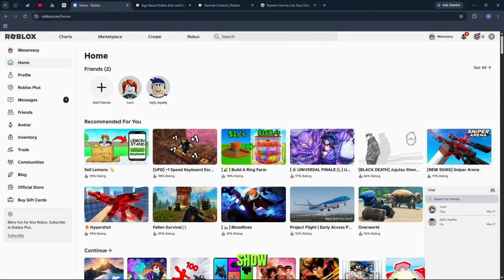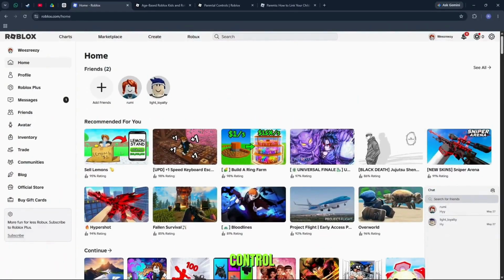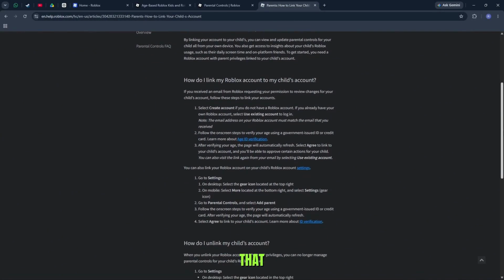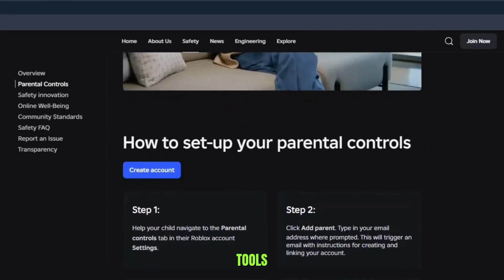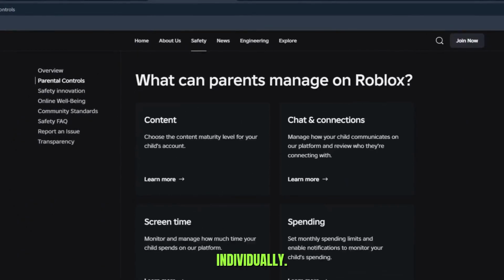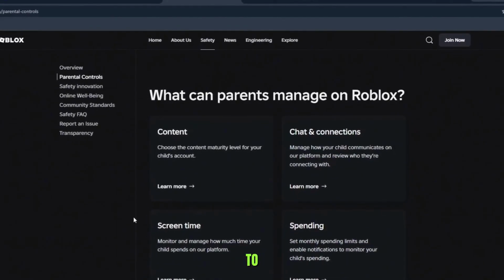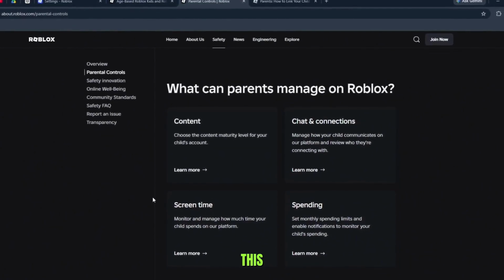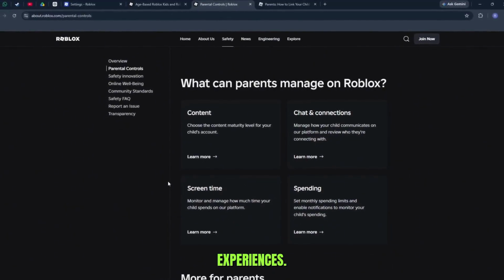How To Use Roblox Manage Games Controls | Roblox Game Settings Guide (2026)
In this video, you'll learn how to use Roblox's Manage Games controls. If you want to manage your Roblox experience, edit game settings, update permissions, or control your published games, this step-by-step guide will show you exactly where to find these options.

First, we'll show you how to access the Roblox Creator Dashboard or game management page. Then, you'll learn how to use the Manage Games controls to edit settings, permissions, visibility, and other game options. Finally, we'll explain how to save your changes correctly.

This method works for Roblox on PC and web in 2026.

Timestamps

0:00 – Introduction
0:10 – Open Roblox Creator Dashboard
0:28 – Access Manage Games Controls
0:48 – Edit Game Settings
1:08 – Save Your Changes
1:20 – Ending

Quick Tip: Some Manage Games options are only available to the game's owner or users with the required permissions.